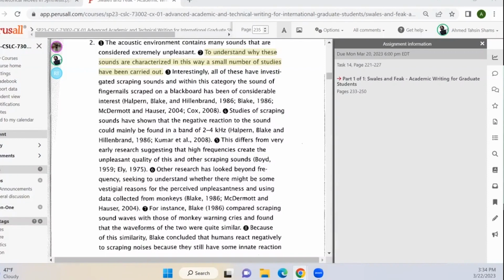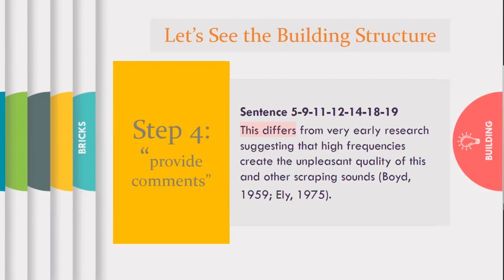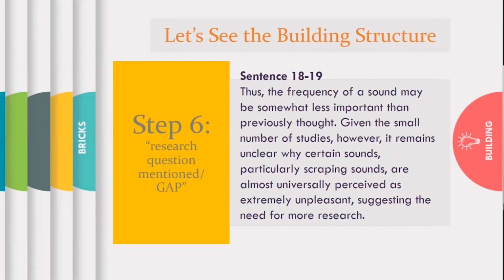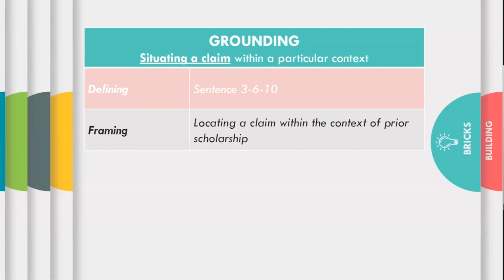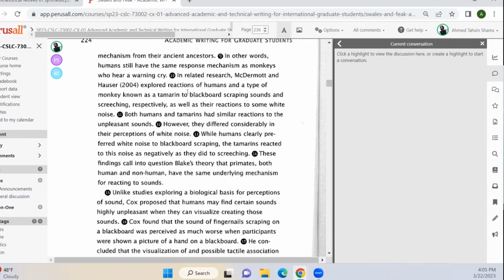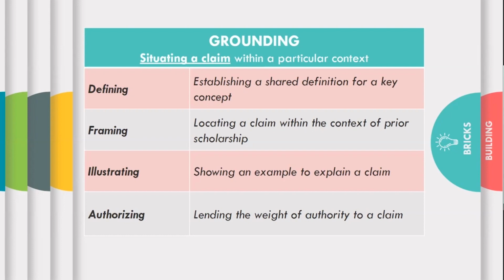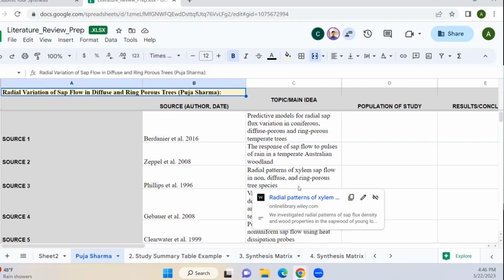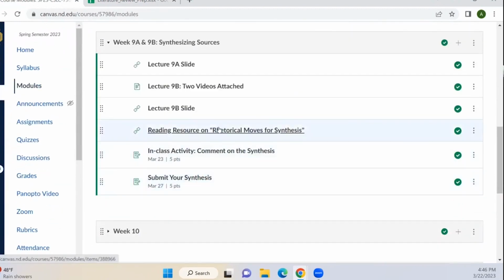Real-time Classroom: Synthesizing Literature Review (Part 2)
Academic Writing Lecture 9B (Spring 2023), University of Notre Dame, Indiana, USA